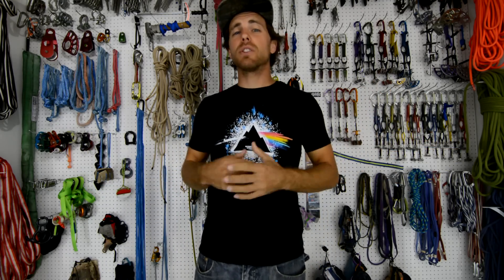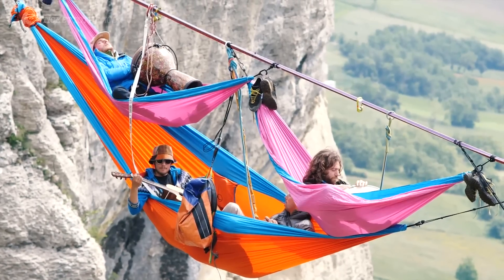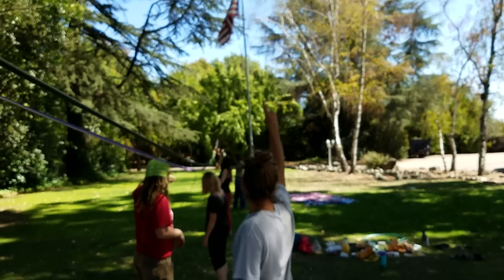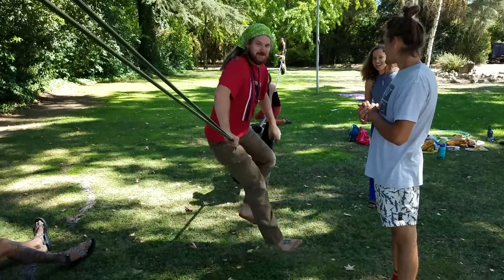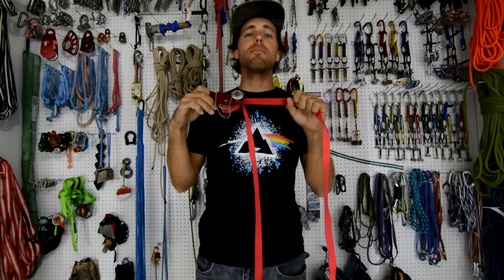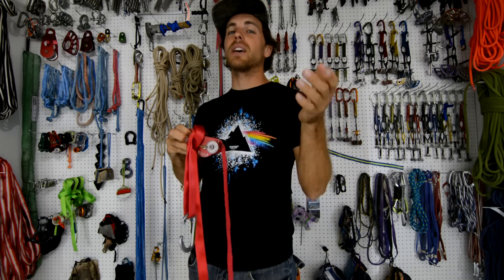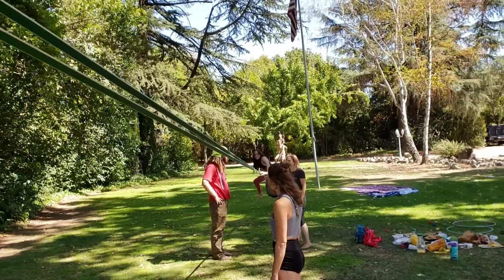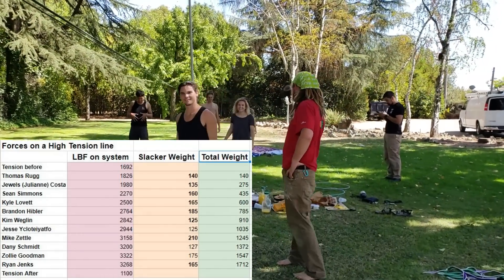How much force do 10 slackliners put on a slackline?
Normal highline situations generally have a healthy safety ratio but when we start doing projects where there are a bunch of people on one system, it can get risky if not properly rigged.  The Ticket to the Moon project with hammocks in Bismantova Italy inspired this video and you can watch that The set up had an MBS of 120kn and they put a max force of 30kn with 18 highliners all on a single system.  Watch what happens to the dynomometer every time we add a slackliner on this single system.

Thank you to the following slackliners for throwing your weight around for this episode!
Thomas Rugg, Julianne Costa, Sean Simmons, Kyle Lovett, Brandon Hibler, Kim Weglin, Jesse Ycloteiyatfo, Mike Zettle, Dany Schmidt, Zollie Goodman